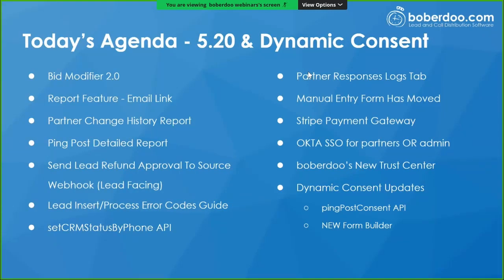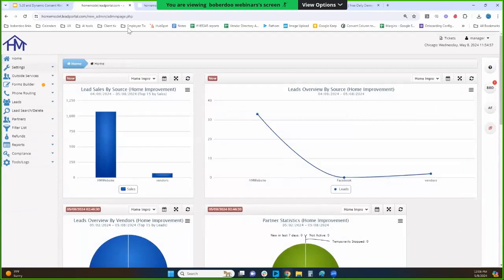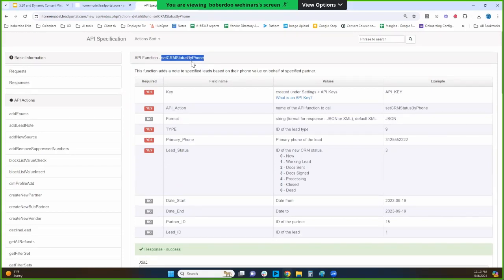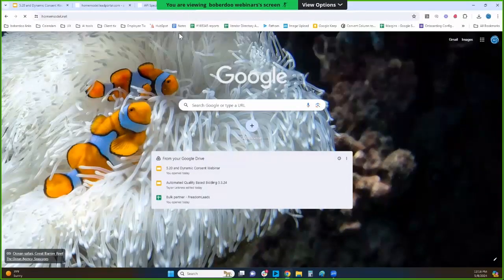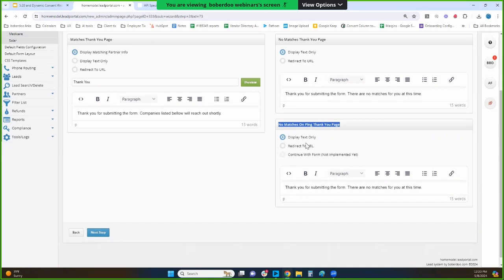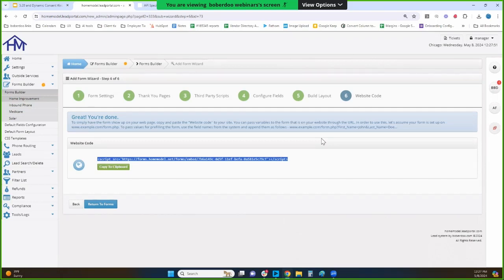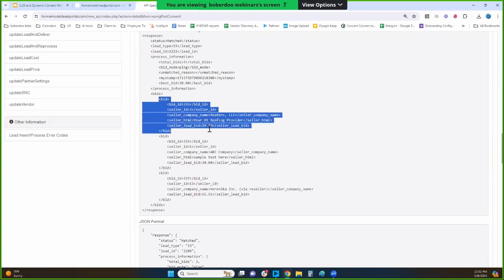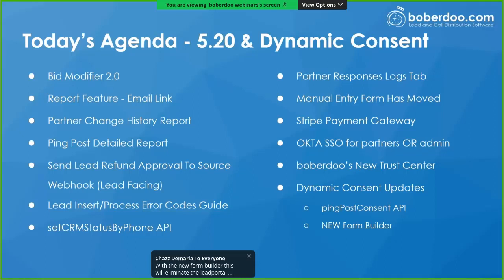boberdoo Update 5.20 Walkthrough Webinar